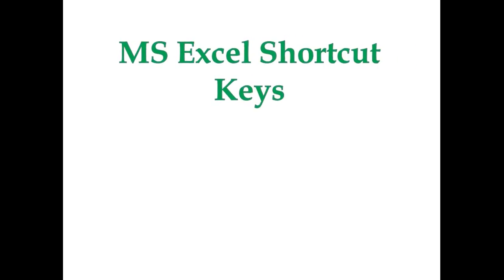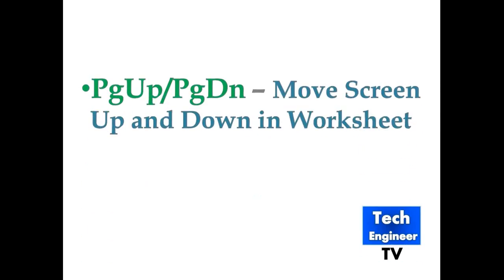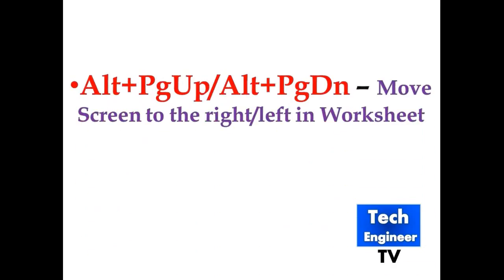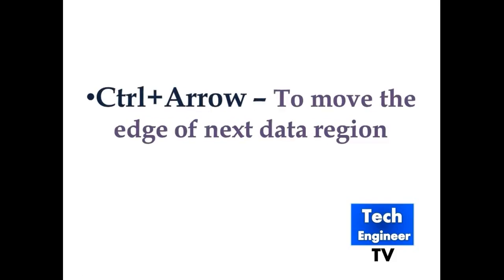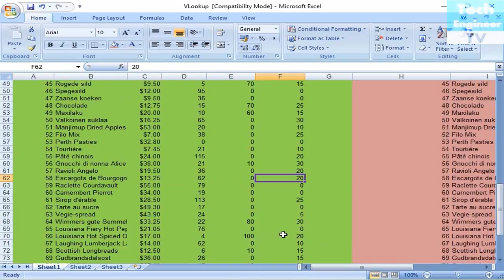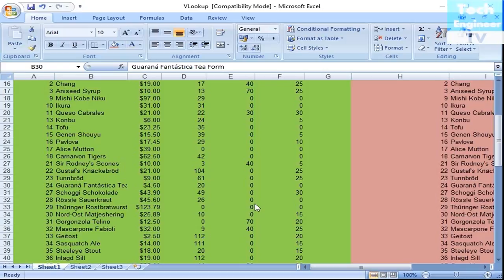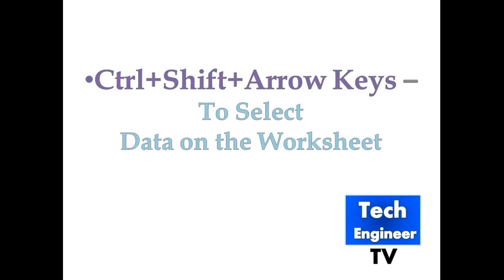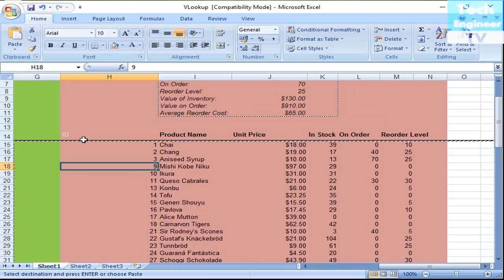Introduction from Shortcuts in MS Excel